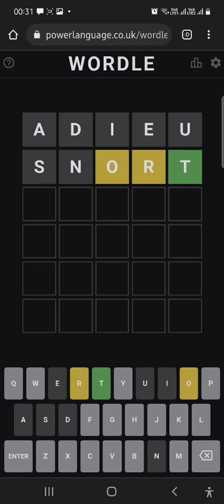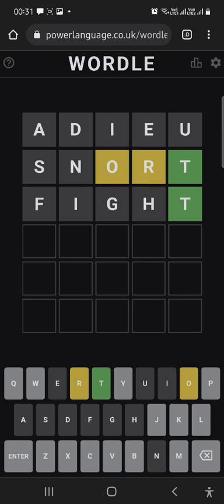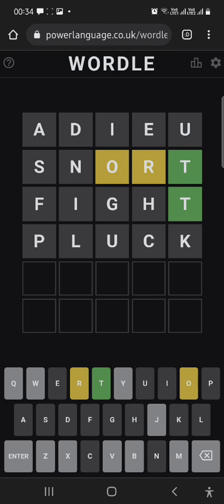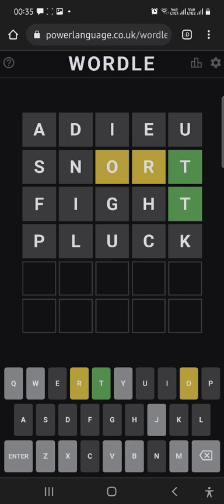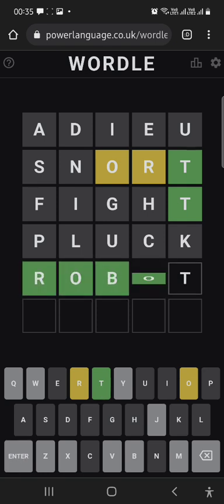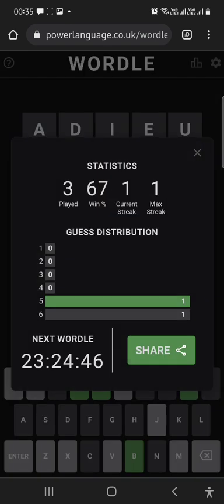playing wordle 215 5/6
Wordle 215 5/6